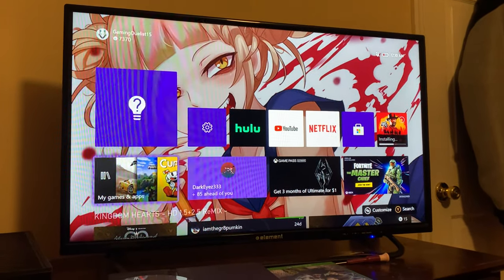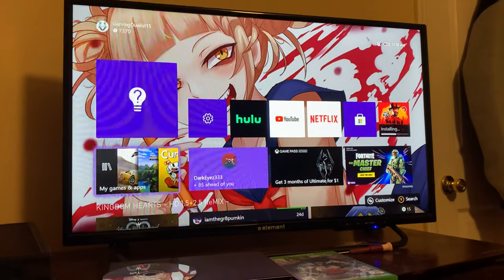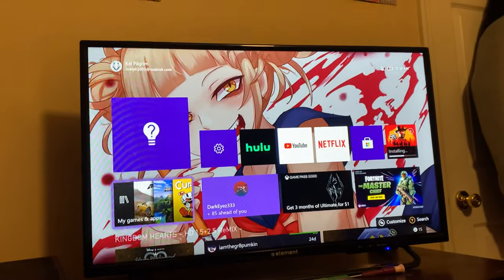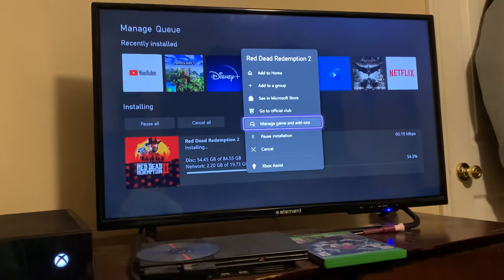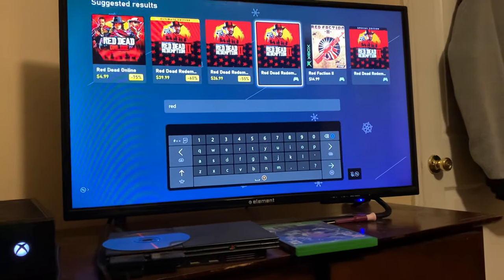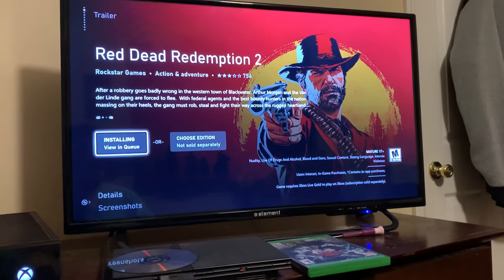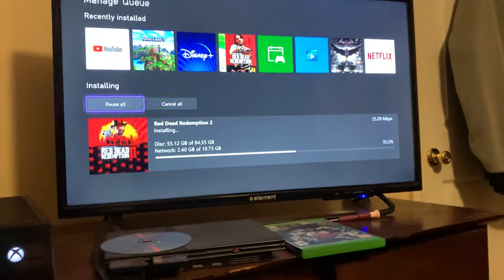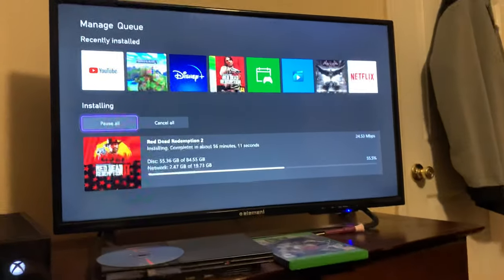Red Dead Redemption 2 | Installation Stopped: The Final Fix? (XBOX ONLY)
My game uninstalled itself a few days ago and when I tried to reinstall the disc it stopped midway. I googled everything to try and fix it (hard reset, clear local saves, offline, everything) but then I decided to try this and it worked! Hope this helps anyone with this problem!

Edit: This fix is for Xbox One, as far as I know people who have tried this on PlayStation did not work!